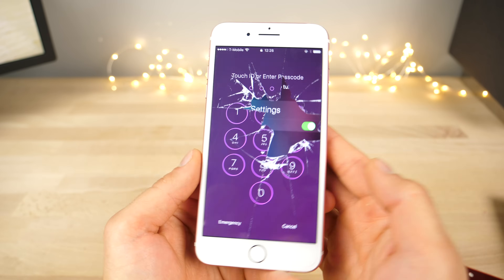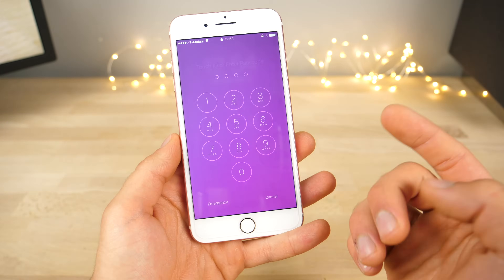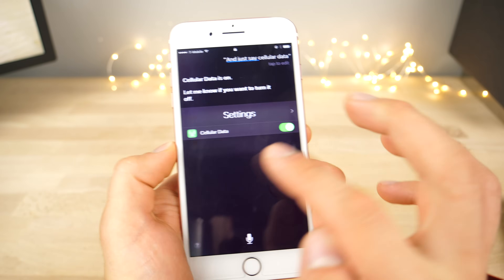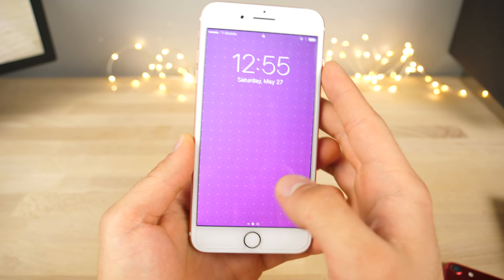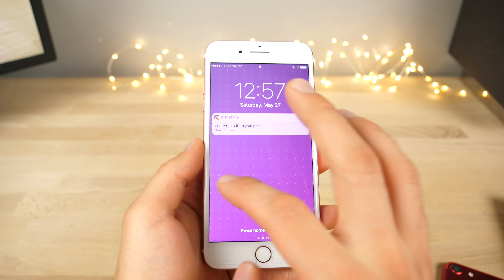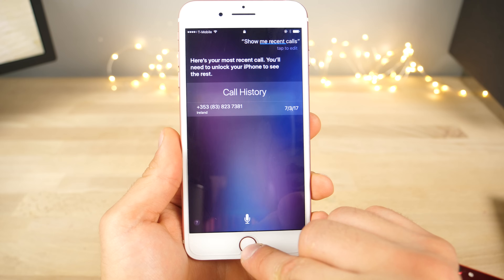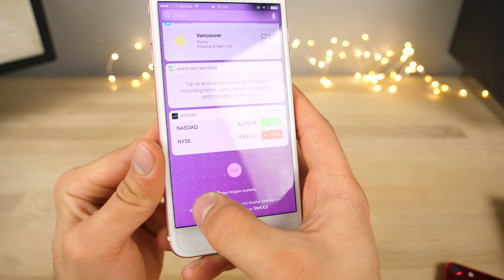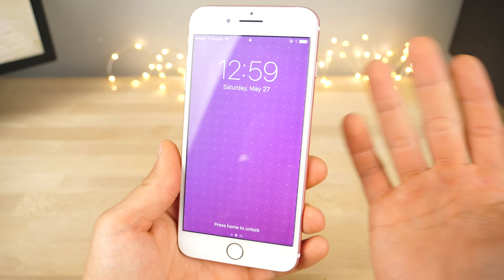New Siri Lockscreen Bypass on iOS 10.3.3! Disable Cellular Data, Read Texts & More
Siri Has a New Passcode Bypass Bug on iOS 10.3.3 & Below Lockscreen. Will Disable Cellular Data, Read Text Messages, Recent Calls & More!